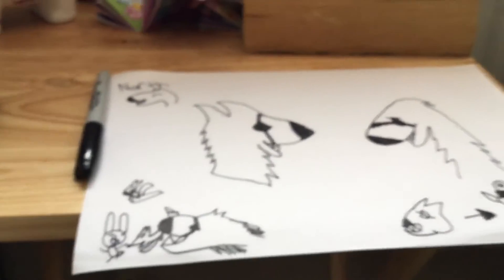North adventure part 1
Hope you allied enjoyed I will try to make an Pokemon toy movie soon
I will make a trailer